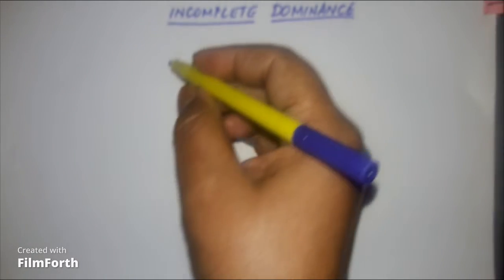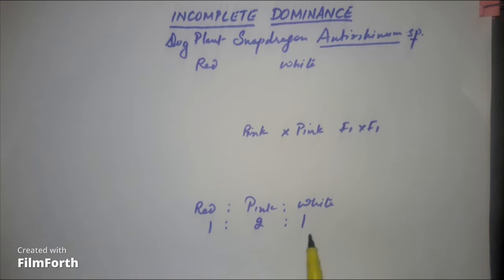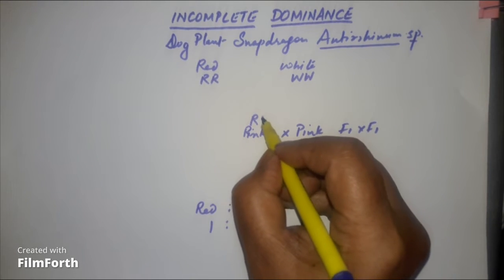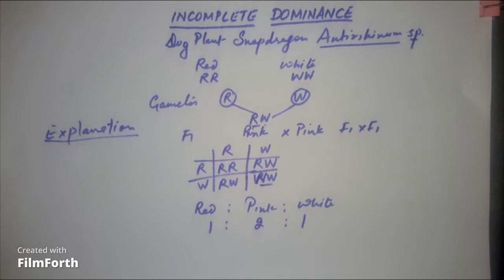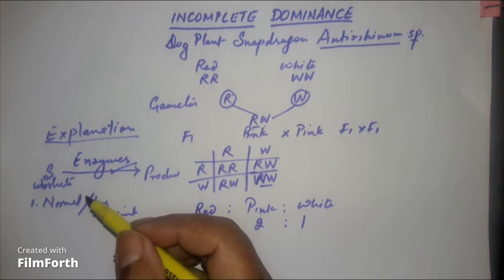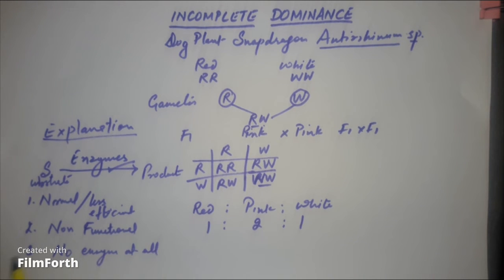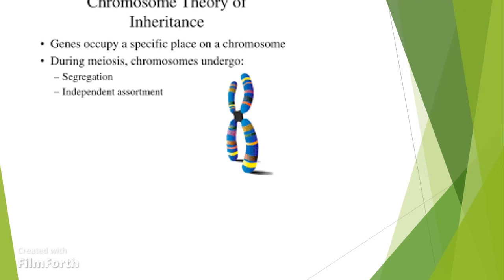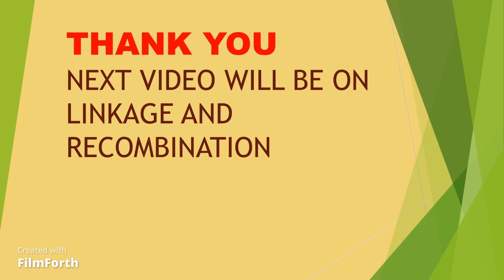PROJECT 5: INCOMPLETE DOMINANCE & CHROMOSOMAL THEORY OF INHERITANCE FROM PRINCIPLES OF INHERITANCE.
CHAPTER 5 PRINCIPLES OF INHERITANCE
TOPICS: INCOMPLETE DOMINANCE
-CHROMOSOMAL THEORY OF INHERITANCE (POWER POINT PRECHSENTATION WITH VOICE OVER) TRIED FOR THE FIRST TIME.